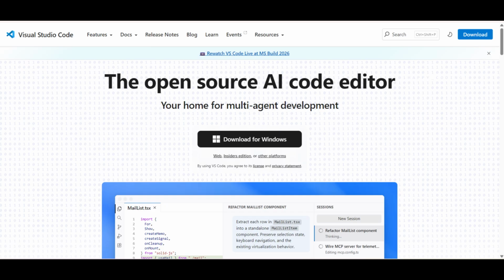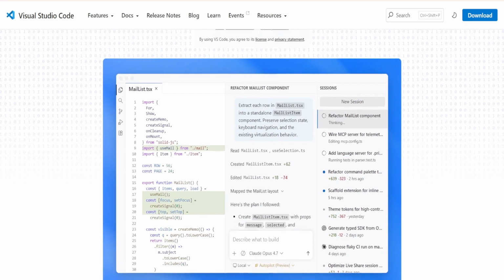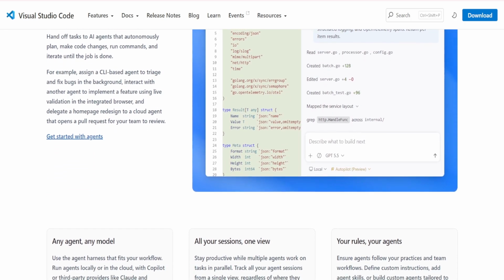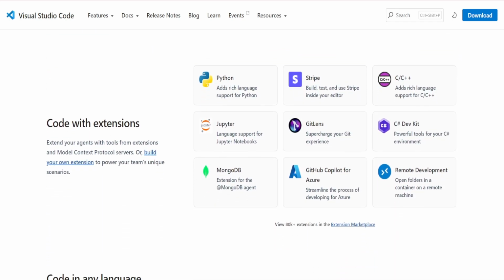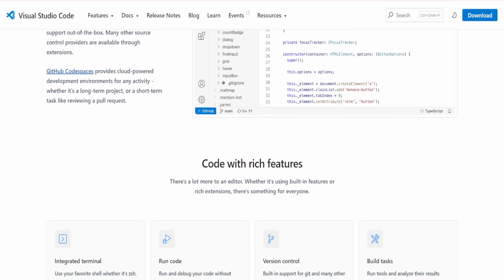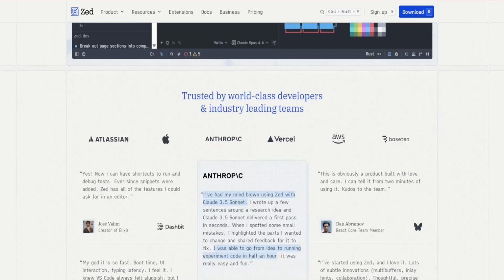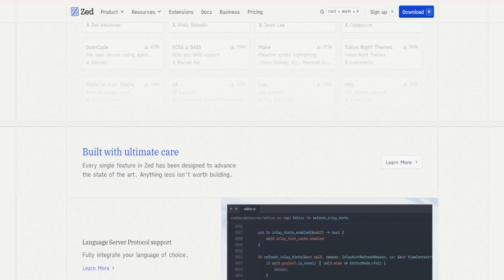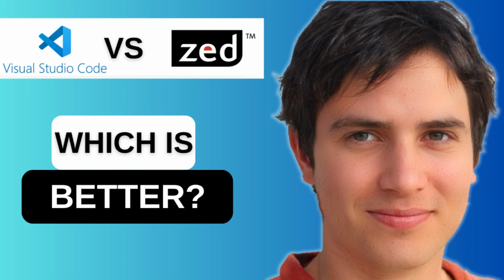VS Code vs Zed (2026) | Which Modern Code Editor Wins?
In this vs code vs zed comparison, we break down everything you need to know in 2026 to decide which modern code editor is right for you.

We start with a full vscode review and zed review so you can understand how each tool performs in real development workflows. This guide also covers modern code editor comparison points like speed, usability, and features, plus what makes a lightweight code editor different from a full-featured setup.

You’ll also learn about collaborative coding editor features, rust based editor zed advantages, vs code extensions ecosystem, and overall programming editor comparison to help you decide which is better vscode or zed.